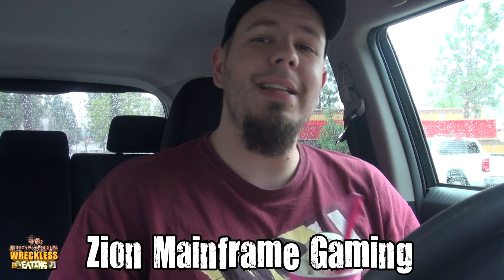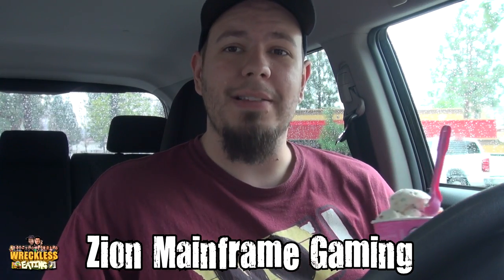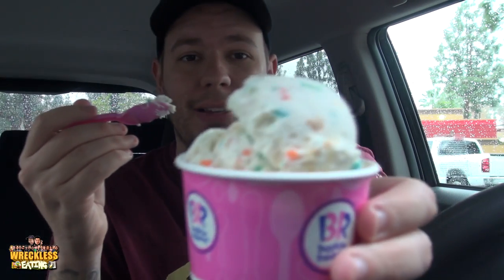CarBS - Baskin Robbins Icing On The Cake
Welcome to CarBS! On this show Matt Zion will be reviewing food/drinks in his car to get them out to the fans asap! Today Zion reviews Baskin Robbins Icing On The Cake.